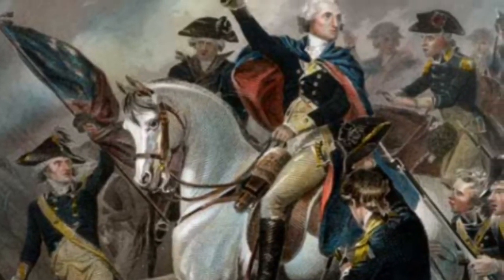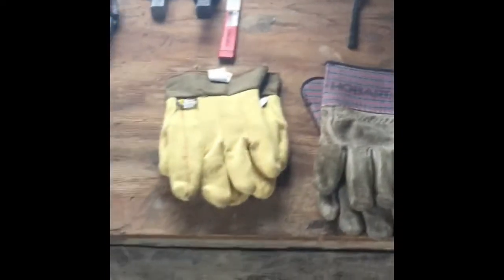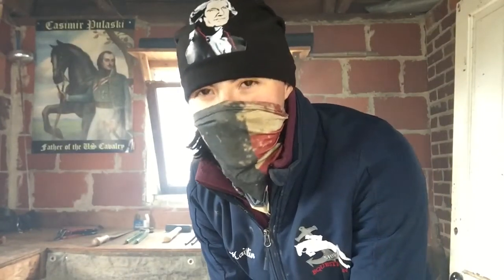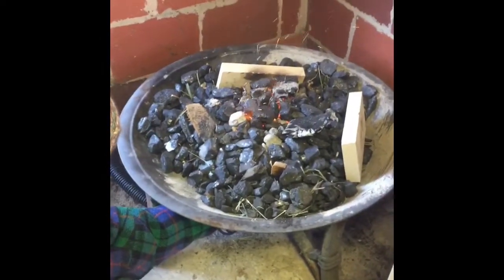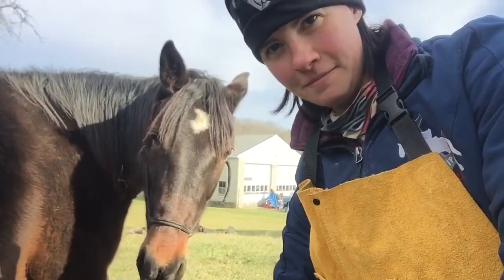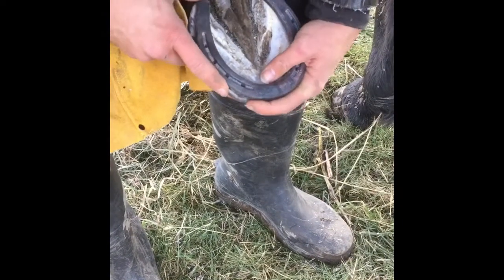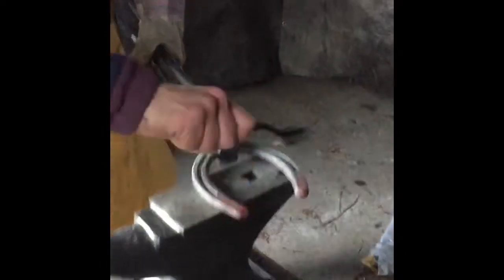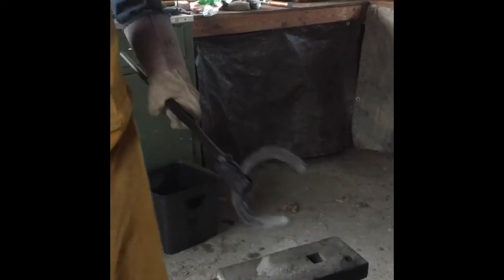17th & 18th Century Horsemanship - part 2 - the Farrier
Shippensburg University Experimental Archaeology
Research Video #2

Making your own forge
Practicing Safety
Shoeing my horse